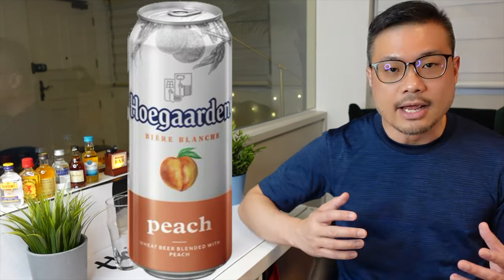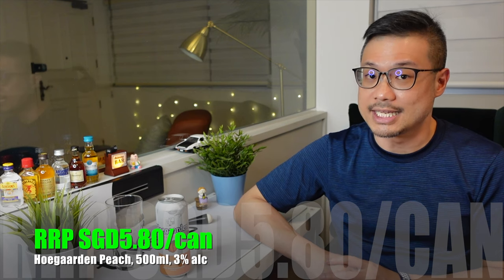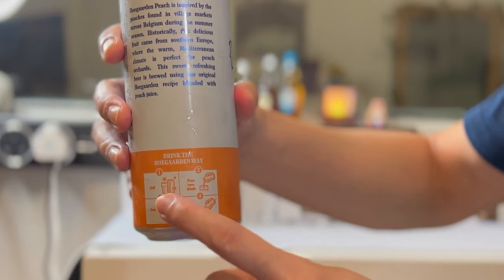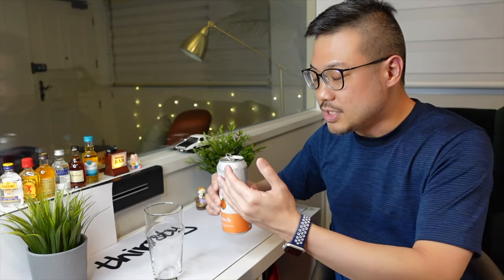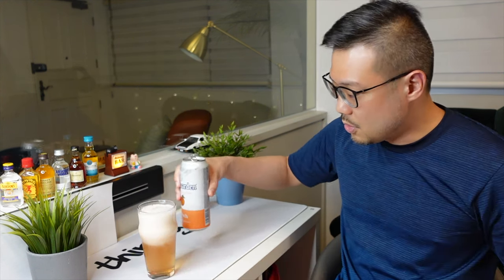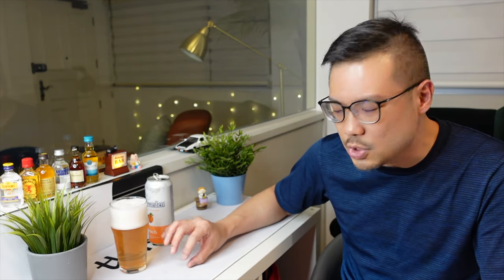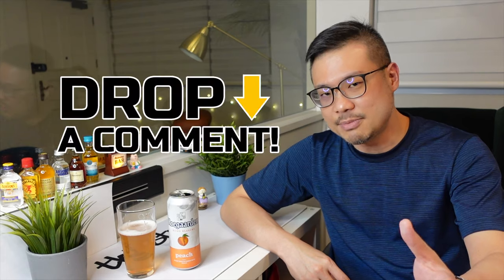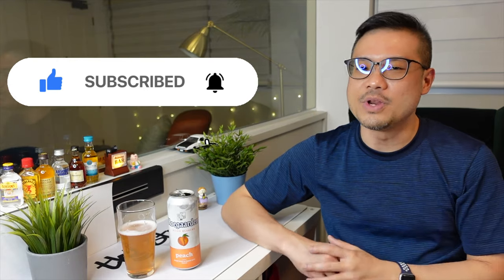Finally, a DELICIOUS peach flavoured WHEAT BEER from Hoegaarden?! Watch on to find out!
Hoegaarden Peach review out now! I even left out any 'hoe' jokes, and trust me that was the most challenging part! Do note that this video is a personal opinion to be used as a guide and not a standard.